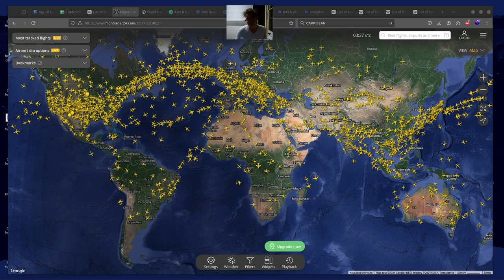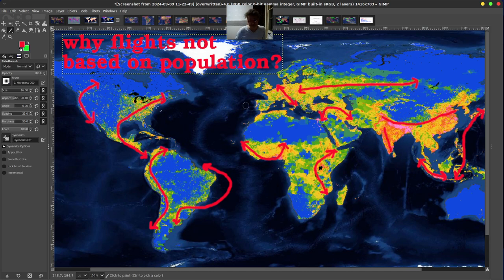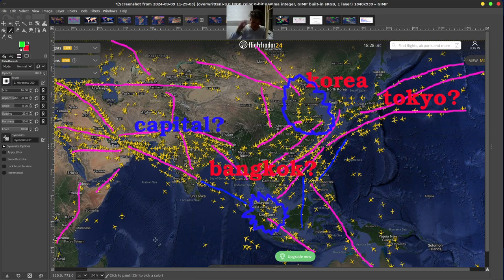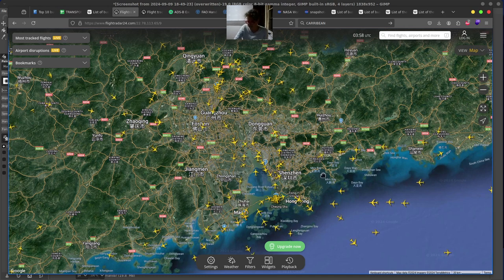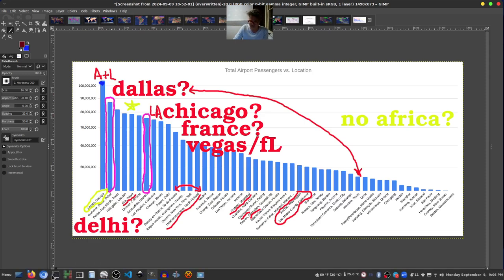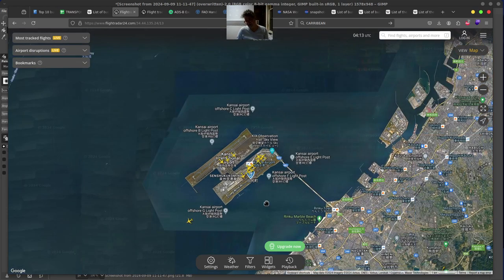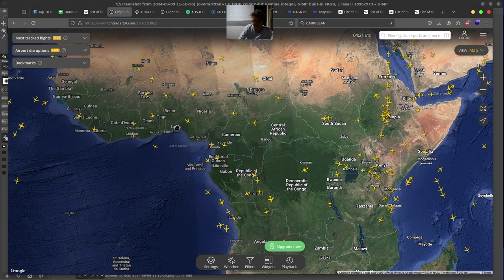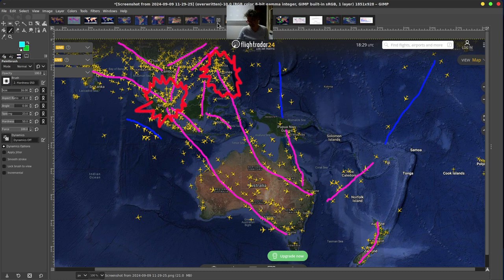STUDYING GLOBAL FLIGHT MAPS?!?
data from?

top 10 busiest airports in the world?

busiest airports by passenger traffic?

live global flight maps?

ADS flight DATA?

global airport maps?

nasa population maps!?

flight data spreadsheets?

i'm going to try and have a video discussion on this later tonight!

Asher